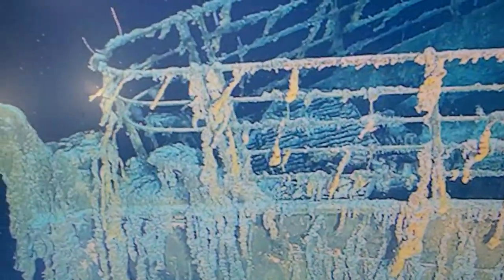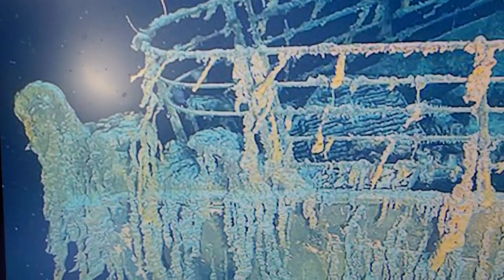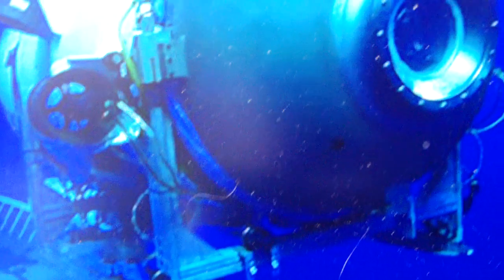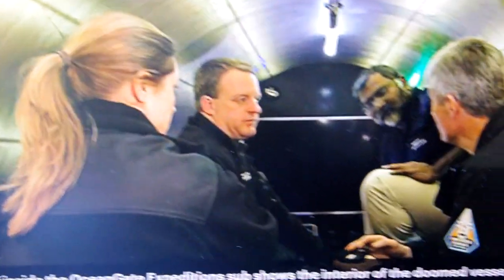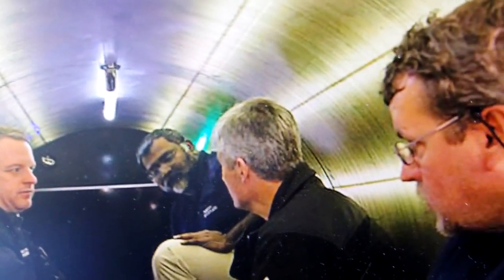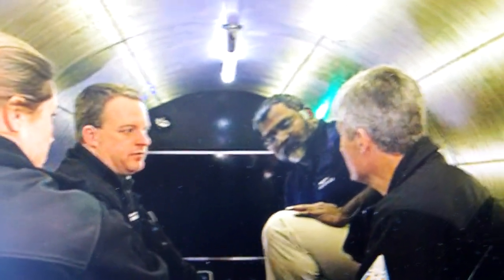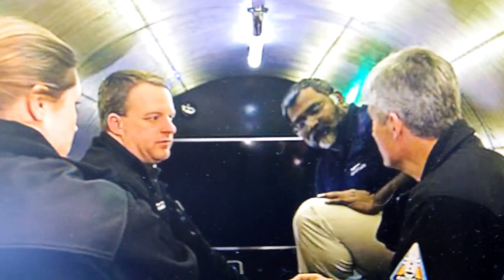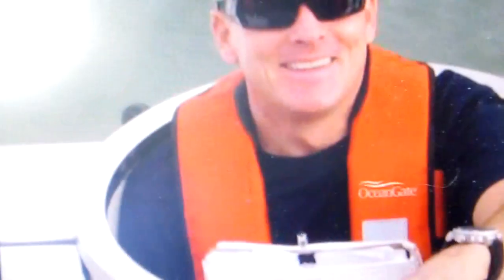Davey Jones' Locker - All Part of Exploration Movie With Jonny Depp